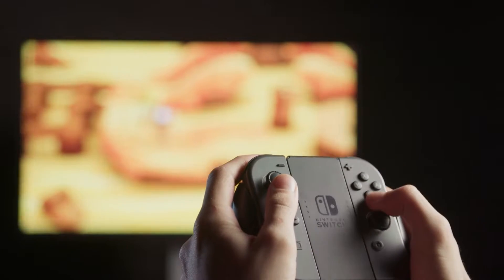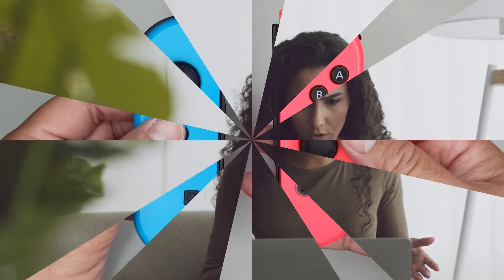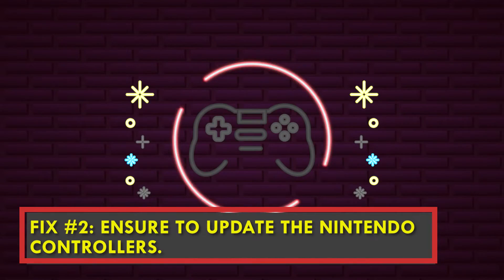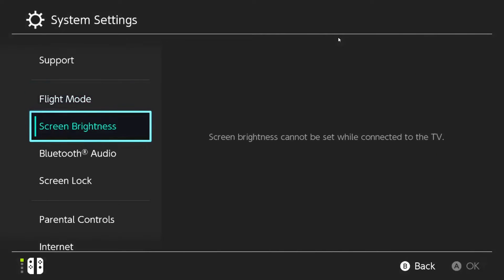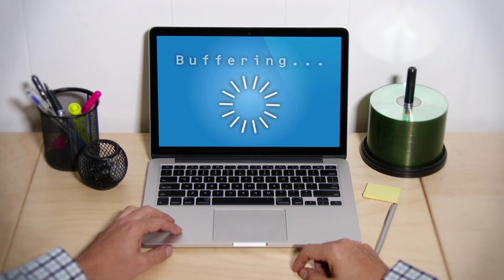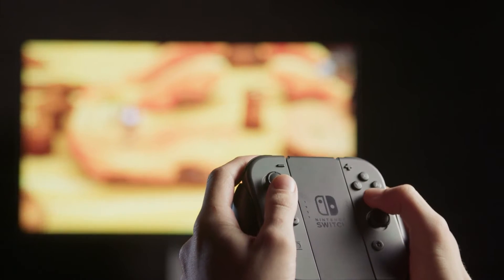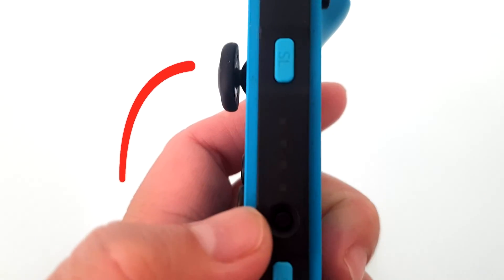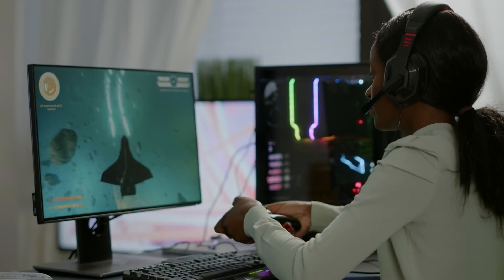How To Fix Nintendo Switch Controller Not Connecting To Windows PC [Updated 2024]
It's astonishing that gamepads made for consoles can be used with Windows PCs, Macs, and Android mobile phones with only a simple pairing process. As long as it's PC or Steam game compatible, you may utilize any console from any major manufacturer with your computer and Steam library. Specifically, this article will cover the Nintendo controller. If you're having trouble pairing your Nintendo Switch controller to your computer, this video is for you.